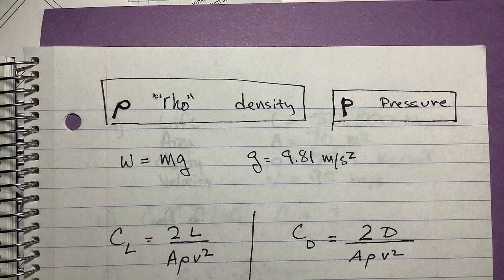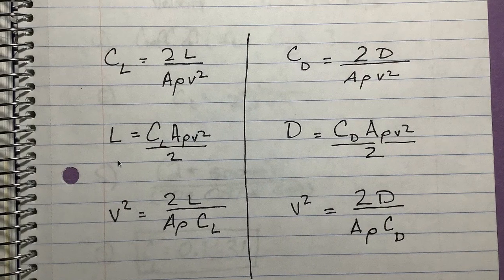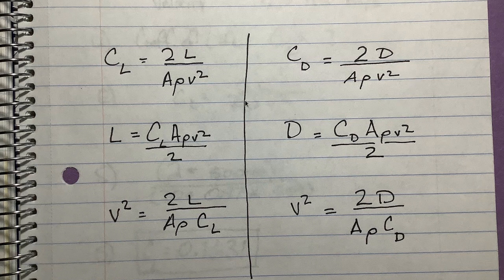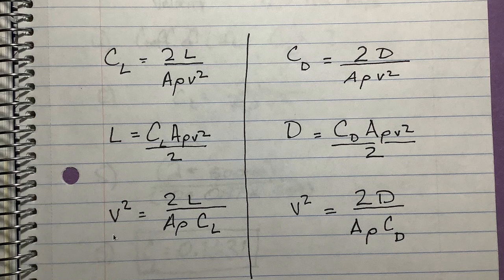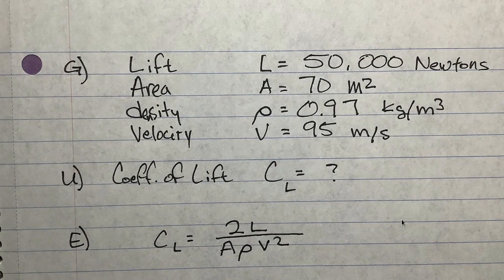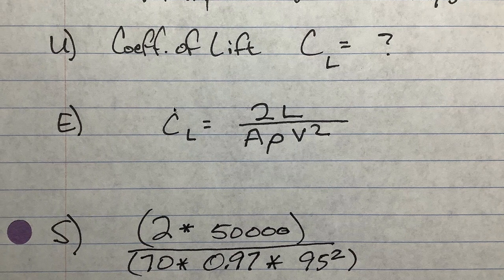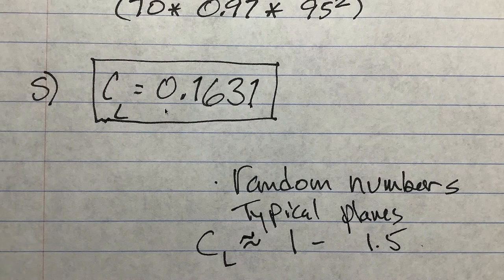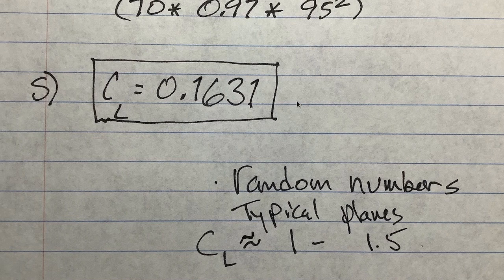AERO Coefficients of DRAG & LIFT equations & GUESS